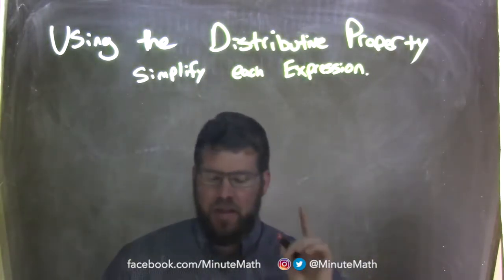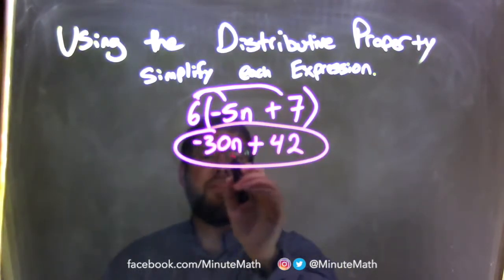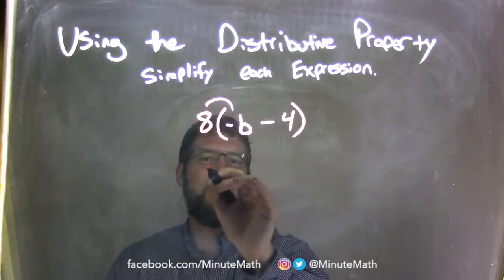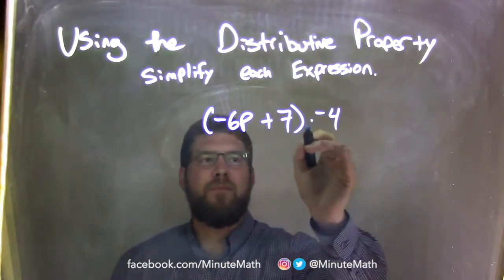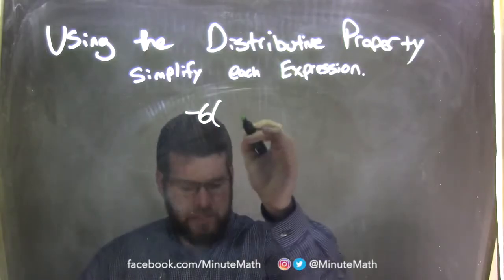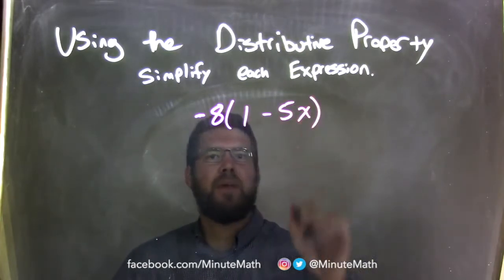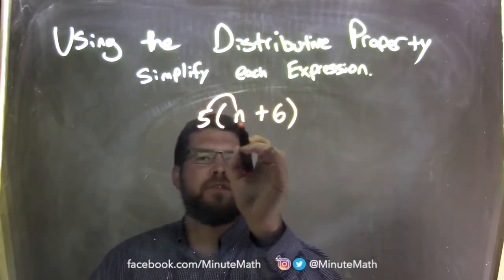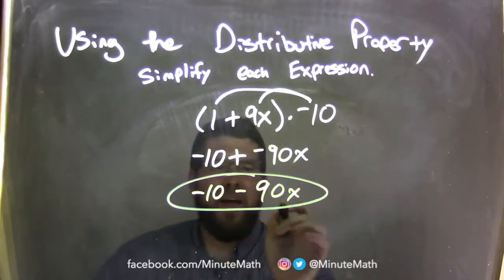Using the Distributive Property | 24 Examples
A math video lesson on Using the Distributive Property which is a topic on Basics in Algebra. This video discusses how to simplify each expression by using repetition to help students retain what they have learned. This is a good skill for students in Algebra.